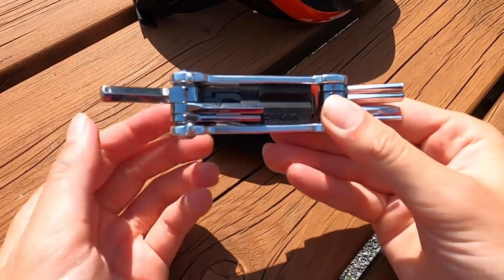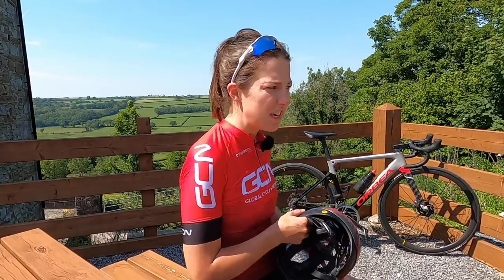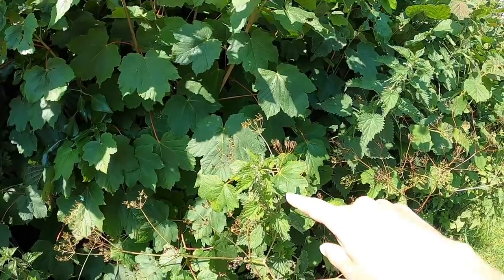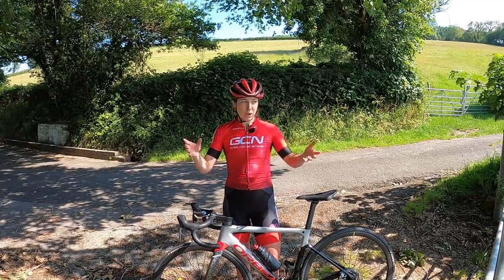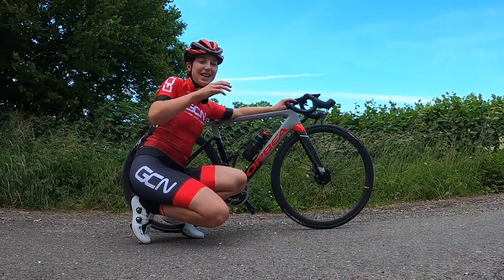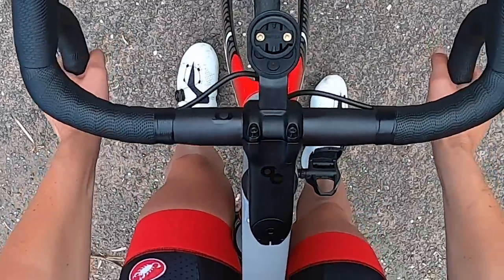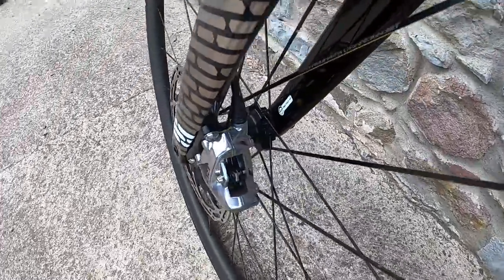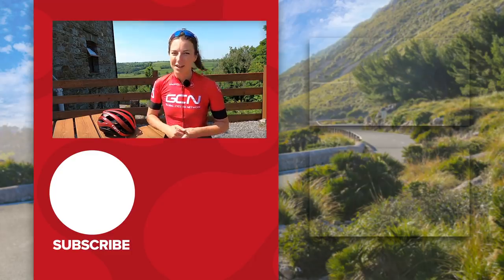Roadside Repairs | Common Bike Problems You Can Fix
Getting a mechanical problem during a road bike ride is never fun, but being confident in your ability to fix common problems is really important. You can ride further and longer without having to worry about what might happen should you drop your chain or break a spoke, and, in this video, we have a few tips to help you learn the skills to fix most common mid-ride mechanicals.

What roadside mechanicals do you often face? How do you go about fixing them? Let us know 👇

If you'd like to contribute captions and video info in your language, here's the

ES_On Our Own (Instrumental Version) - Vaain.mp3
ES_Fooled Me Good (Instrumental Version) - Snake City.mp3
ES_One Good Reason (Instrumental Version) - Snake City.mp3
ES_Up There in the Clouds (Instrumental Version) - Sionya.mp3
ES_Shaving Grace - T. Morri.mp3